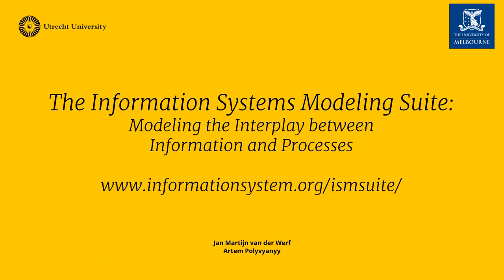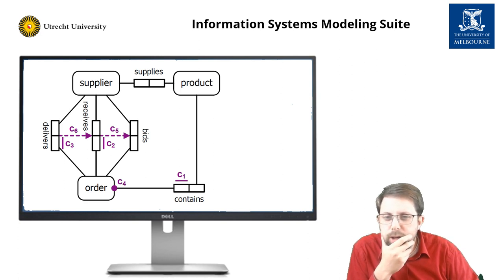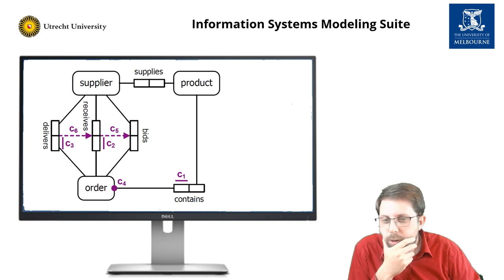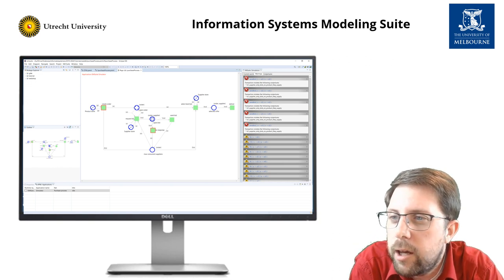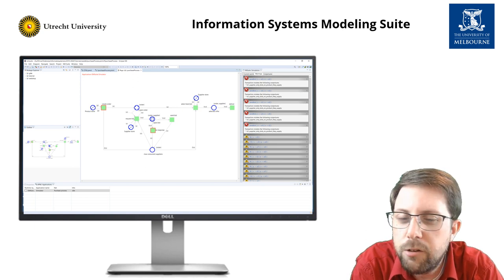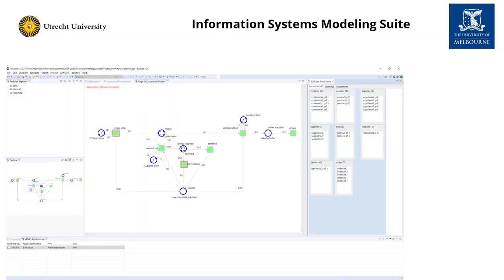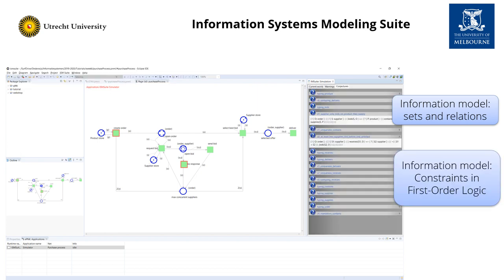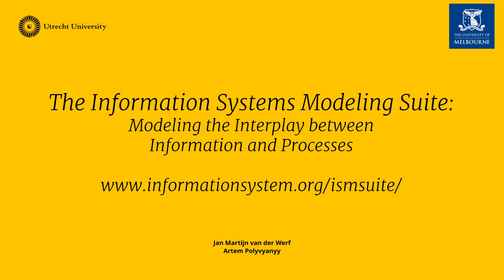2.5 — teaser — The Information Systems Modeling Suite, Modeling the Interplay between Information an